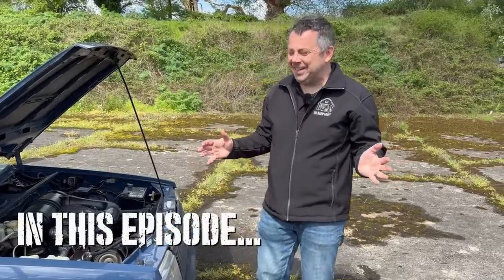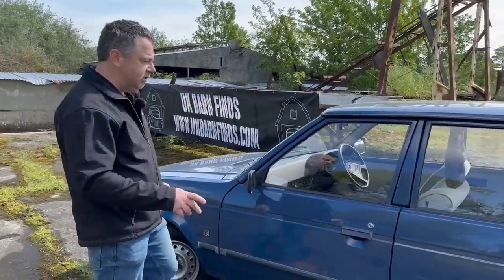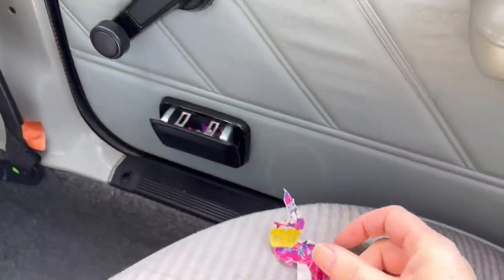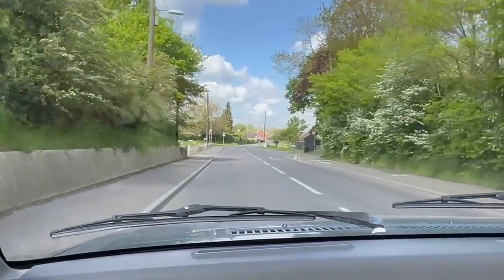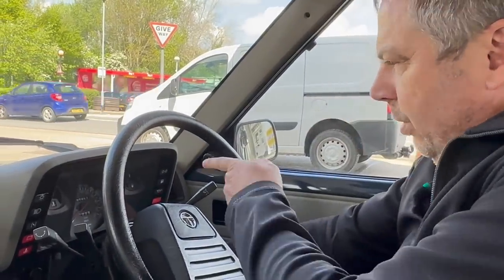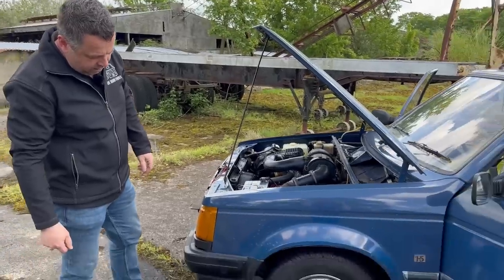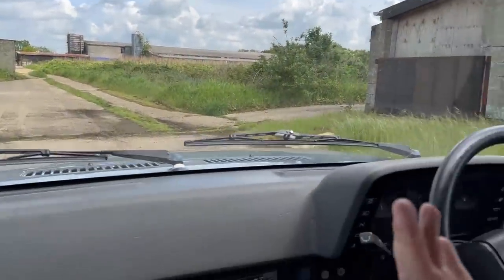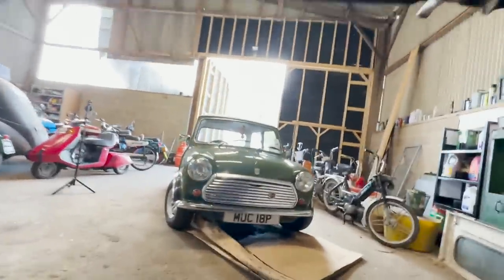1984 Talbot Horizon LS Auto - Walkaround & Test Drive Fail - UK Barn Finds Style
"Let's just do a nice, simple, walkaround and test drive video. "

Welcome to our 1984 Talbot Horizon LS Auto introduction video. We bought this car in January, but it's sat for over 3 months and we hadn't even looked it over until today. The car was a cherished vehicle and MOT'd, so nothing could possibly go wrong...

We mention the @Hagerty UK Festival Of The Unexceptional in this video. If you were going, would you take this car, our Cavalier, or the Datsun Cherry?

Why did it feel like the suspension had collapsed on one corner for a while? I still can't work that out! Paranoia? Or was it actually related to the brakes?